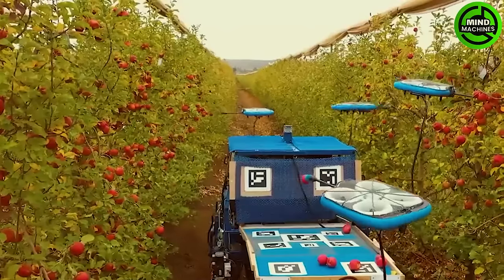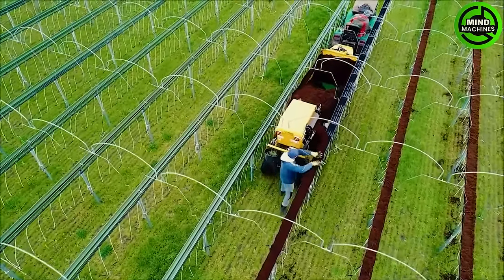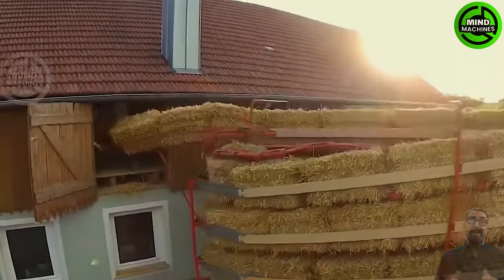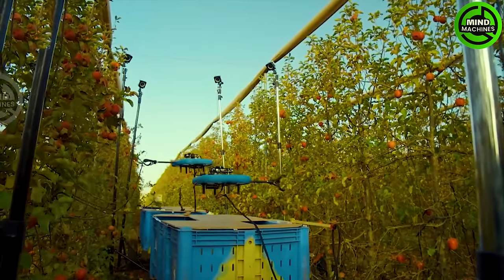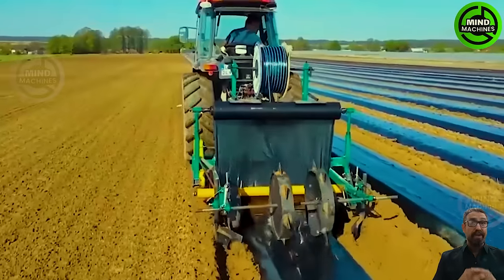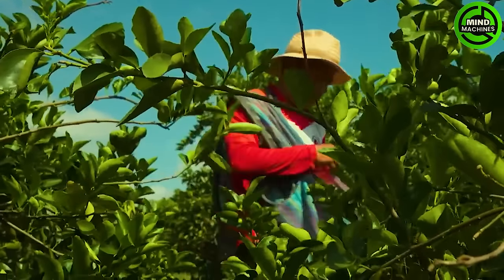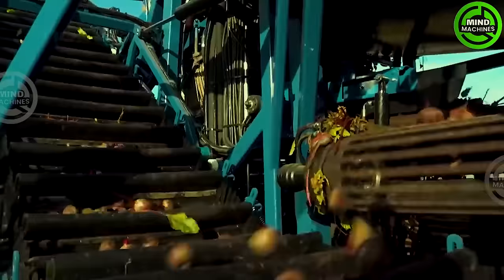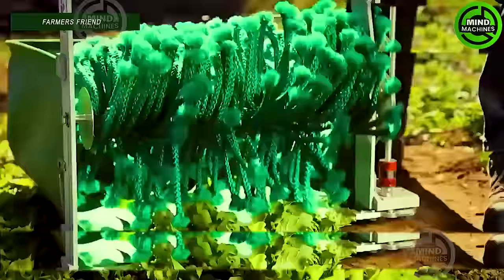The Most Modern Agriculture Machines That Are At Another Level, How To Harvest Pineapples In Farm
"Agriculture plays a paramount role in every nation. With human evolution, futuristic machines have emerged. In today's video, join Mind Machines as we delve into the next level of Agriculture machines, captivated by the beauty of endless fields. You won't be able to look away, so let's dive in together."
0:00 Introduction
0:24 Harvest Pineapples
3:04 Harvest Carrots
10:03 Harvest Onions
23:04 Harvest White-Radishes
28:59 Harvest Corns